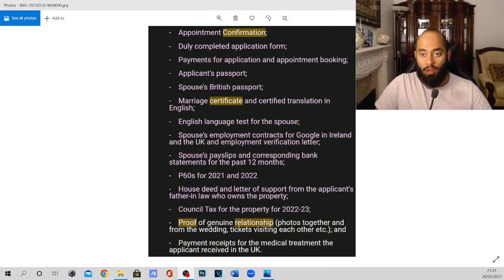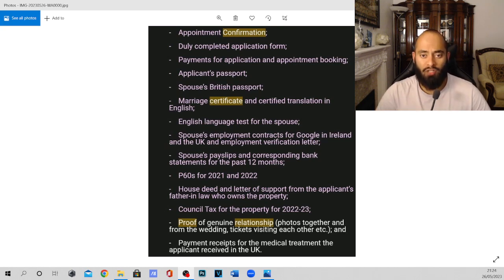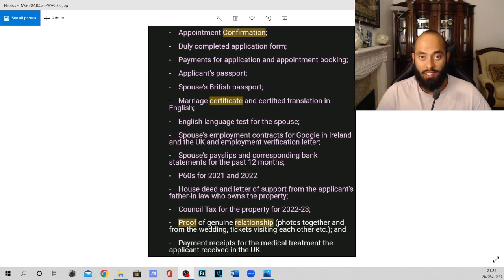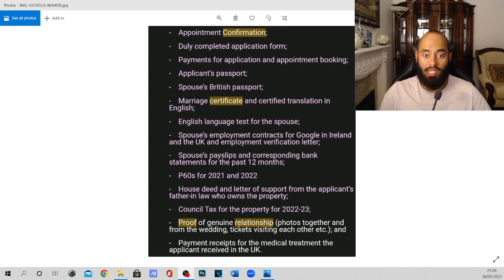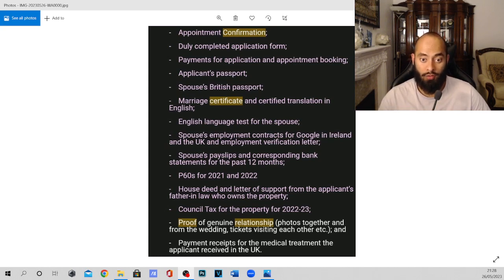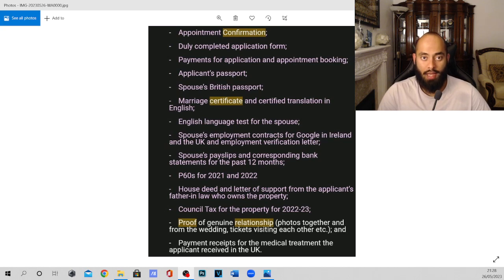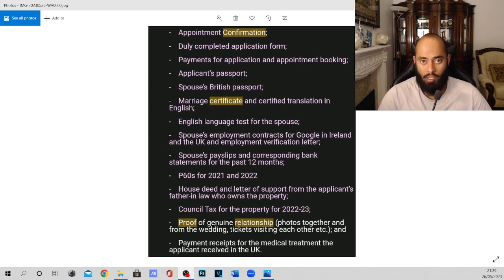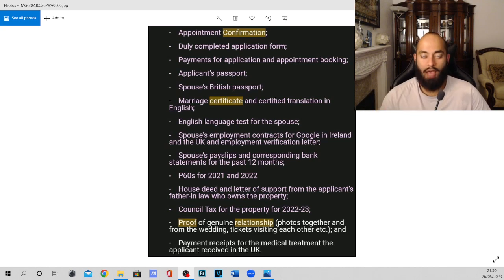UK Spouse Visa: Documents YOU MUST Have For Biometric Appointment! (Latest 2024)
In this video, I'm going to share all the insider information you need to know about the UK spouse visa documents required for your biometric appointment!

If you're planning to bring your spouse to the UK or join your partner who is already there, you must watch the whole video!

Need help with your VISA application? Use VisaHQ

Join me and invest with Freetrade. Get started with a free share worth £10 to £100:

Sign up for Coinbase using my link and we can each get £8.15 in Bitcoin each